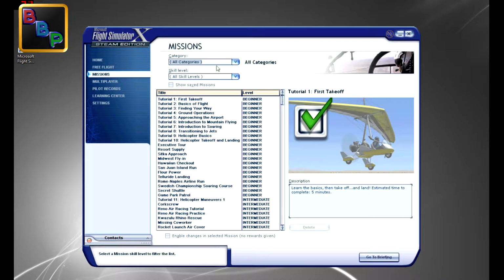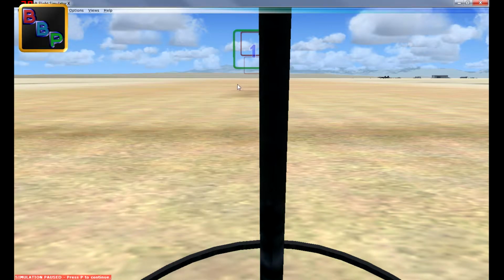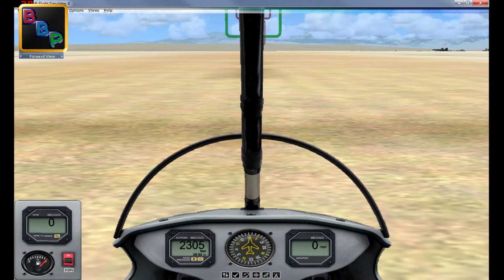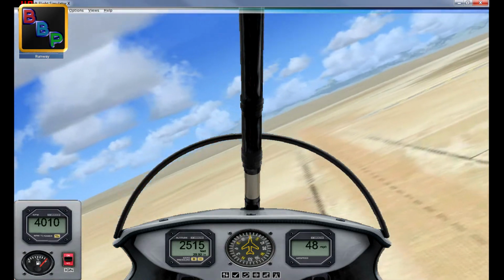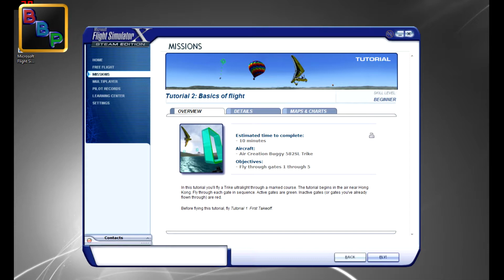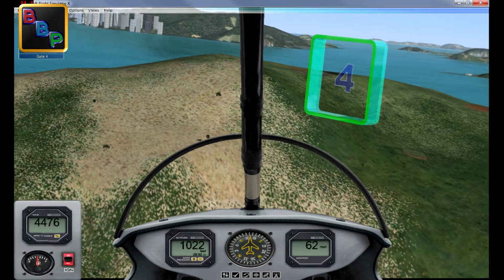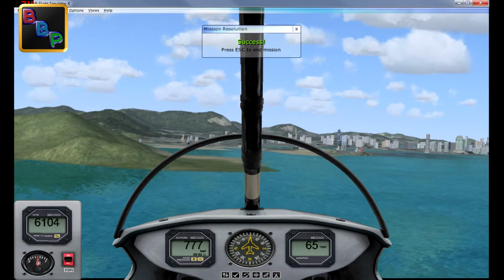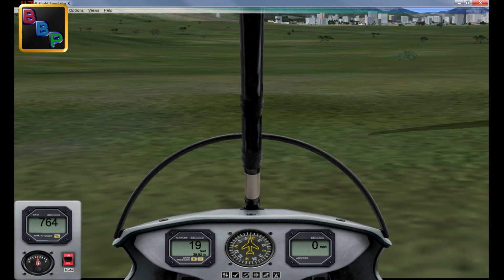Microsoft Flight Simulator X Review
Hi Guys,
This is Kind of a review of Flight Simulator X (FSX). The game was made in 2006, but is STILL one of the TOP SELLING games On Steam. This game is Definitely Worth A Buy. One thing I do recommend is a flight stick, as that'll help a lot. But that's up to you.

►I used the Mad Catz CYBORG V1 Flight Stick